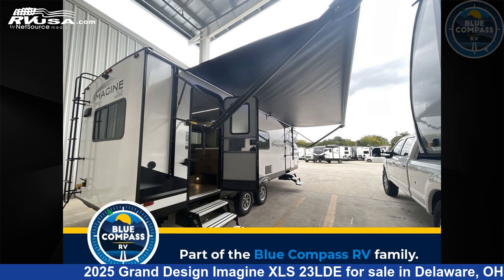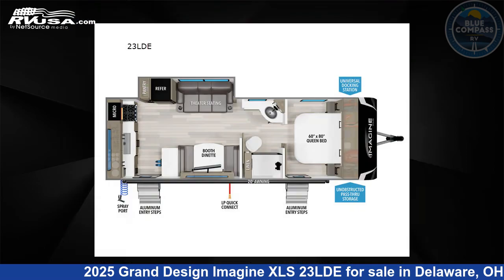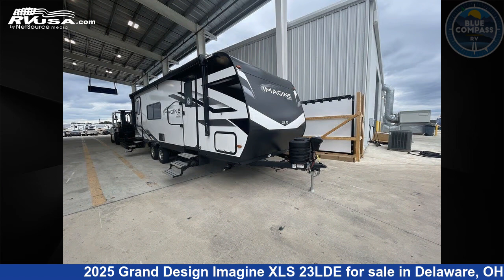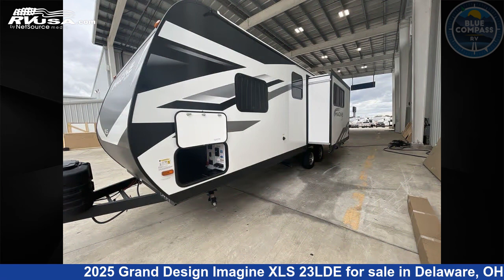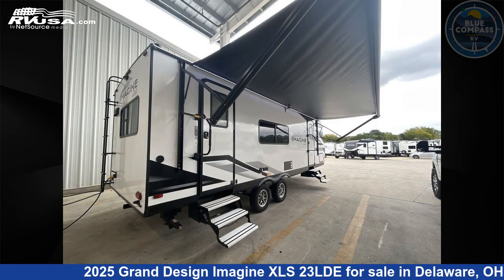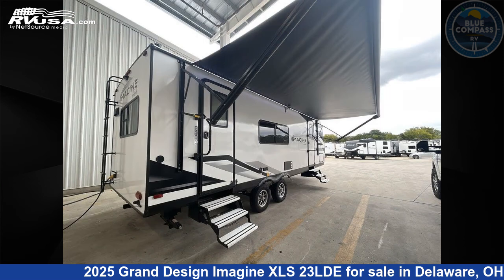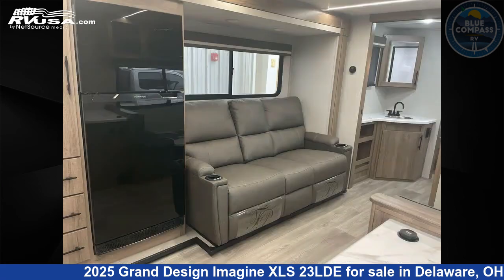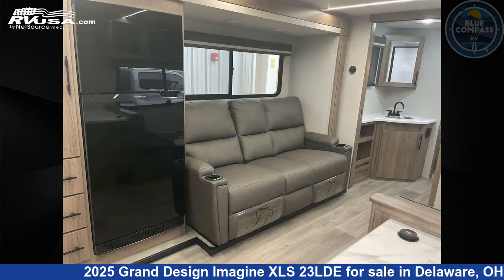Stunning 2025 Grand Design Imagine XLS Travel Trailer RV For Sale in Delaware, OH | RVUSA.com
This 2025 Grand Design Imagine XLS 23LDE is a Travel Trailer RV. It is located in Delaware, OH 43015 and is offered for sale by Blue Compass RV Columbus. This New Grand Design Is 28' 0" in length and features sleeps 3, Slideout, and 43 gal fresh water capacity. The floorplan layout of this Travel Trailer features Front Bedroom, Rear Kitchen, Two Entry/Exit Doors.

Blue Compass RV Columbus is a dealer for brands like: Coachmen, Forest River, Grand Design, Jayco, Keystone and offers the following rv services: Parts/Accessories, Service. They stock rv types such as: Class A, Class C, Destination Trailer, Expandable Trailer, Fifth Wheel, Popup, Tow Dolly, Toy Hauler, Travel Trailer. For more information and pricing on this unit, To see all units available for sale by Blue Compass RV Columbus,